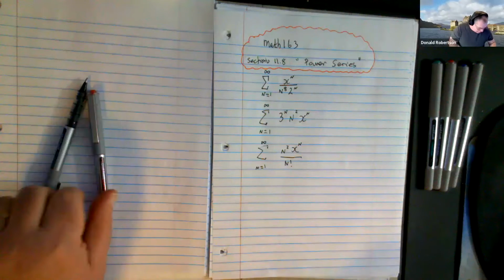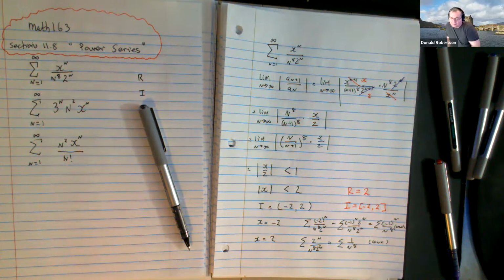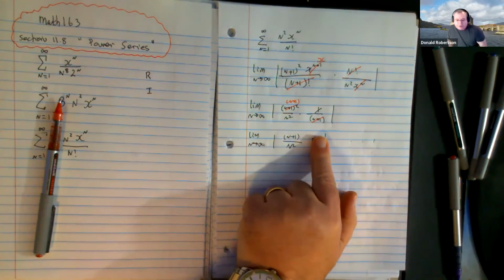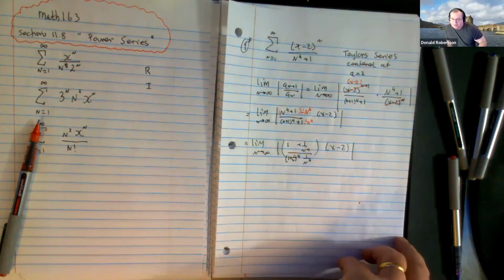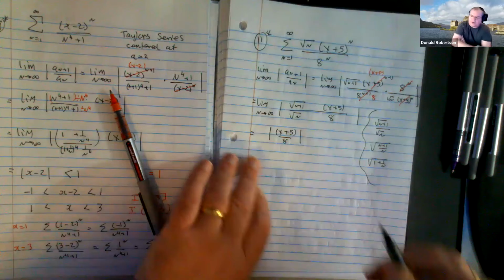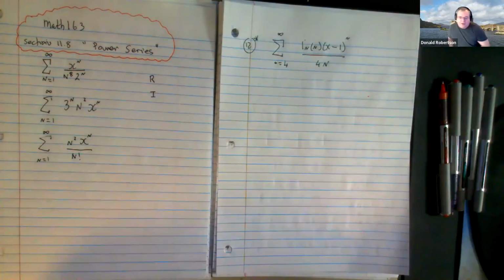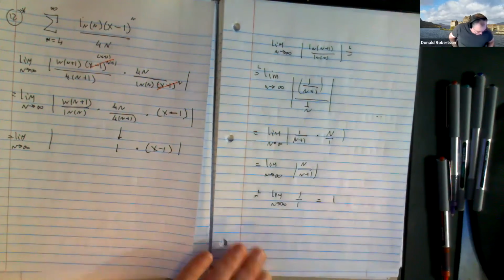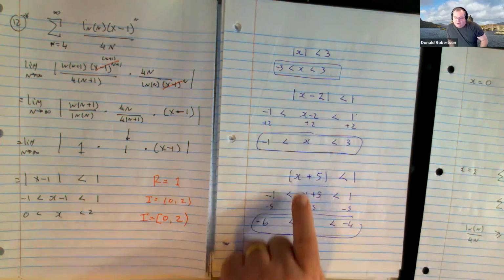Math 163 Tue 25th Jan Taylors Series